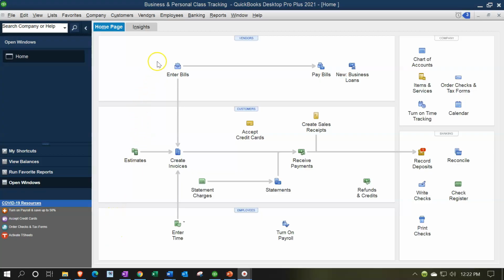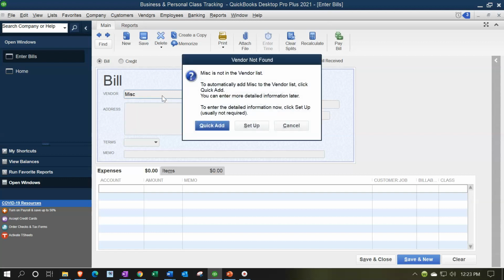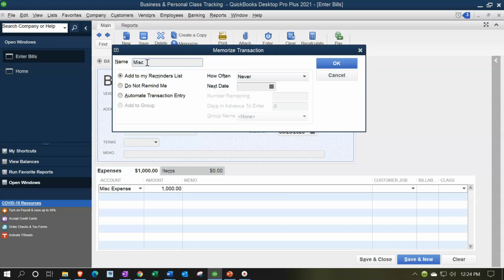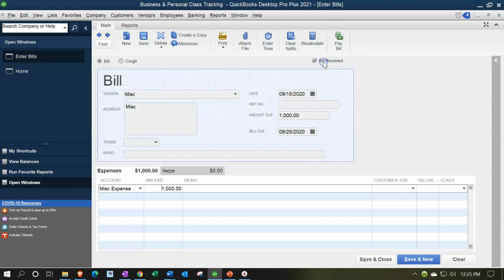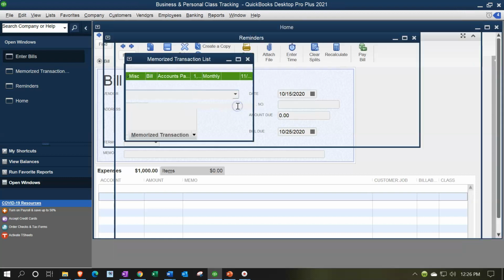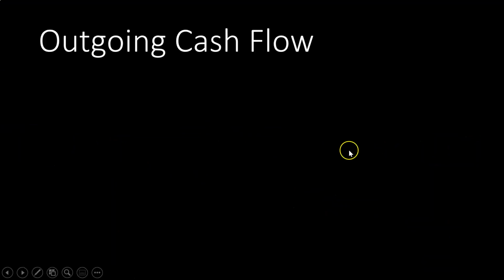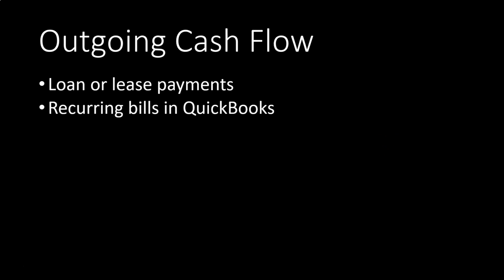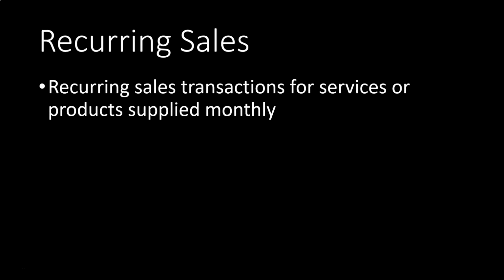Memorized Transactions Overview 905 QuickBooks Desktop 2021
Memorized Transactions Overview